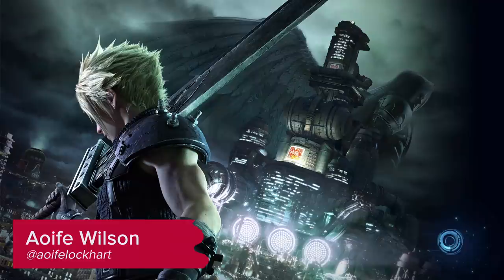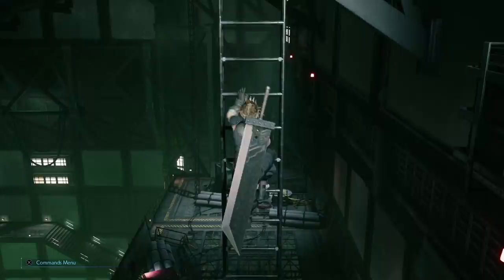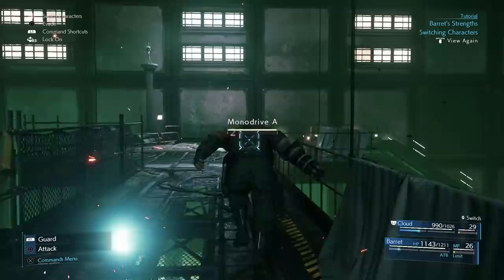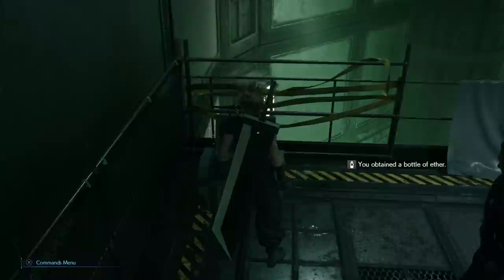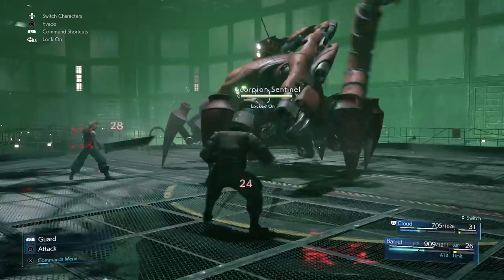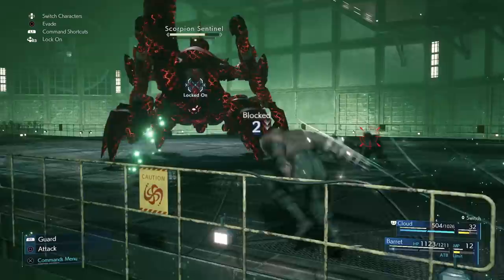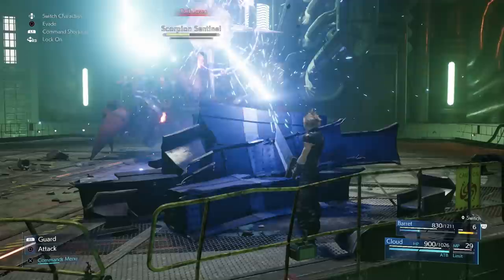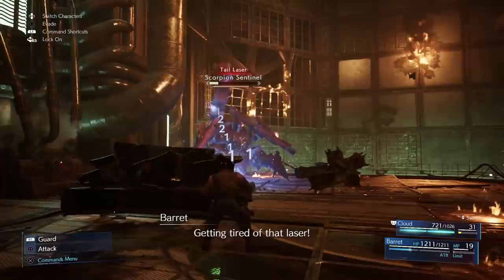Let's Play Final Fantasy 7 Remake Demo - Final Fantasy 7 Remake Gameplay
We finally got to play the FF7R gameplay demo and take on FinalFantasy 7's very first boss, the Guard Scorpion AKA the Scorpion Sentinel. The Final Fantasy 7 Remake demo is short, but it provides a very moreish glimpse into how combat works, how your party is controlled, what Limit Breaks, Spells and Abilities look like, and more. Very exciting. Now more than ever, we cannot wait for the Final Fantasy 7 Remake release date in March 2020.